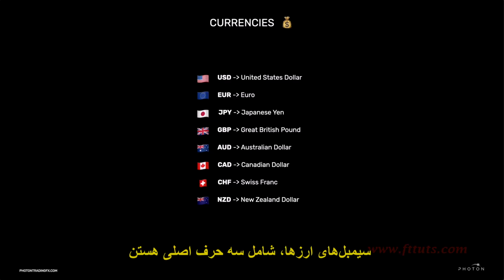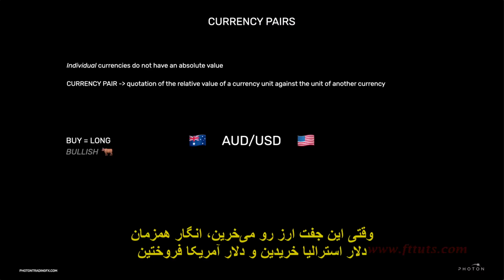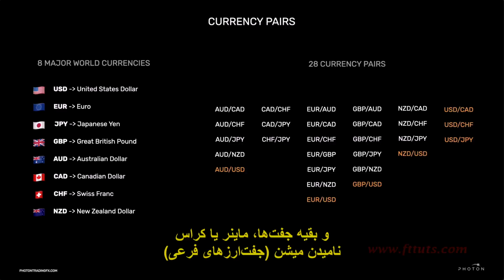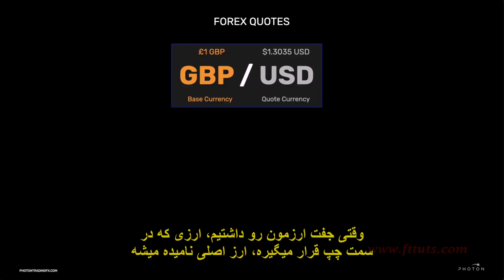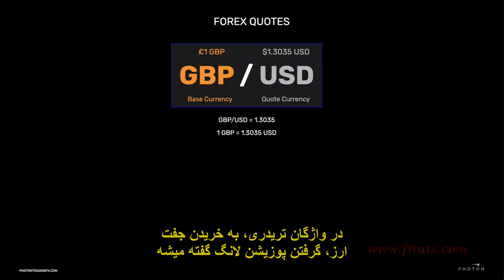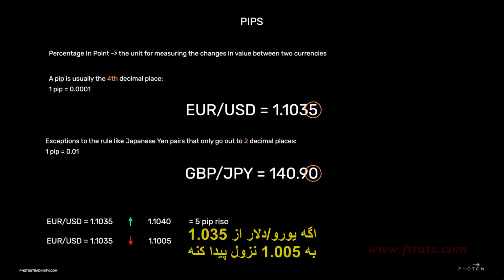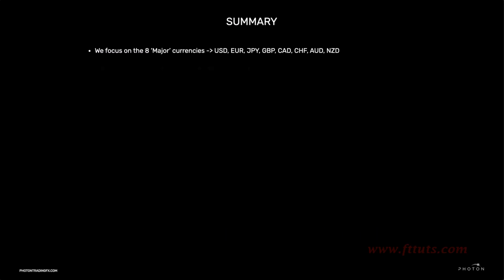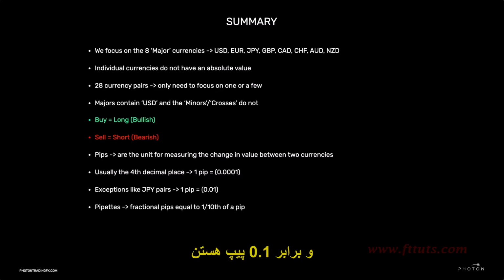2-2-Currency Pairs, Quotes _ Pipsقسمت دوم فصل دوم دوره فوتون#crypto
قسمت دوم فصل دوم دوره فوتون
2-2-Currency Pairs, Quotes _ Pips
آموزش مبانی بازارهای مالی و شناخت ساختار بازار

آموزش پرایس اکشن پیشرفته یا روش اختصاصی تحلیل (بسته به مدرس دوره)

آموزش مدیریت سرمایه و مدیریت ریسک

آموزش روانشناسی معامله‌گری و کنترل احساسات

ارائه استراتژی‌های معاملاتی قابل اجرا

تمرین‌های عملی روی چارت و بررسی معاملات demo یا واقعی